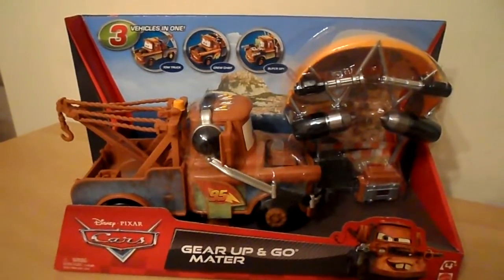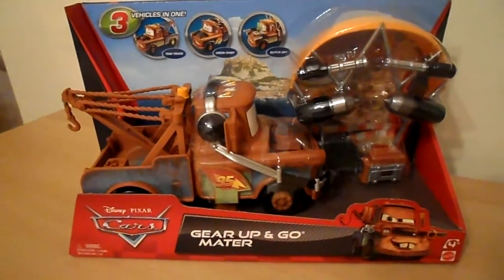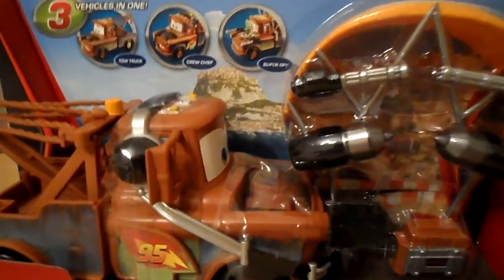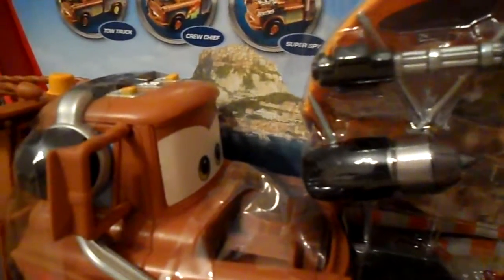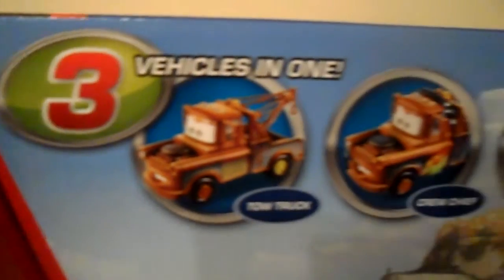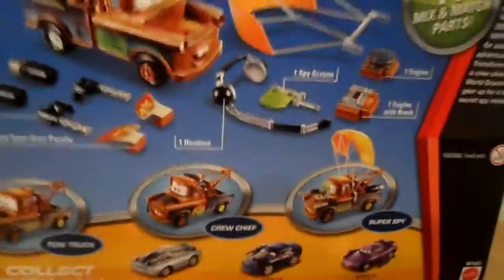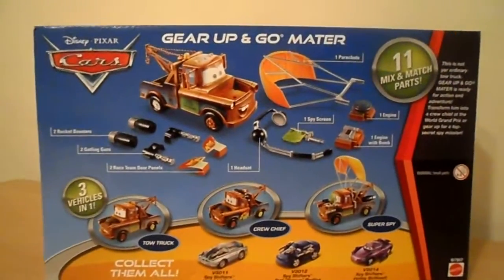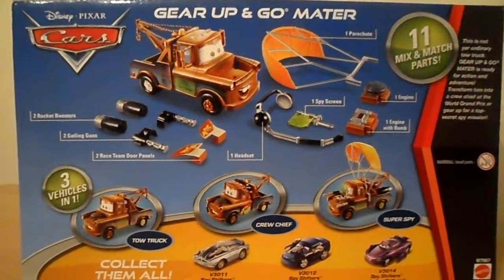DISNEY PIXAR CARS MATER TOY TOW TRUCK FOR CAR ROADSIDE BREAKDOWN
ON AMAZON
other disney truck on amazon uk site ;
NEW dickie toys version ON AMAZON.CO.UK pick up truck